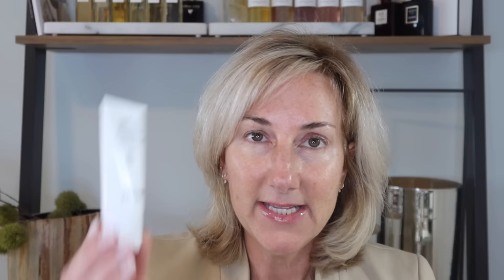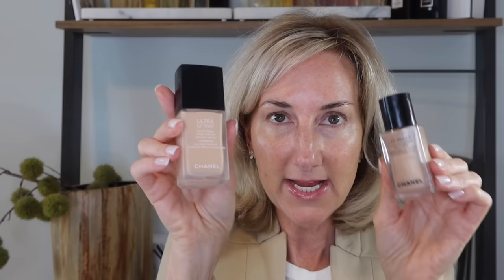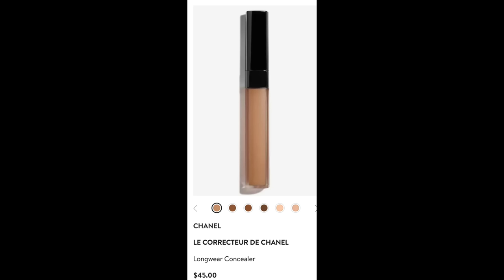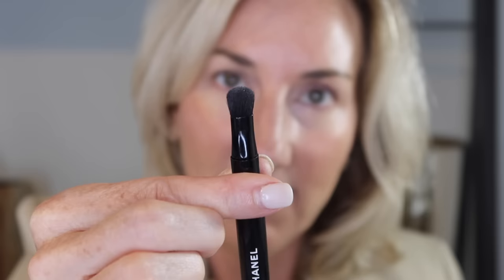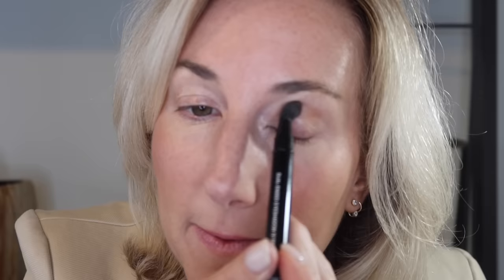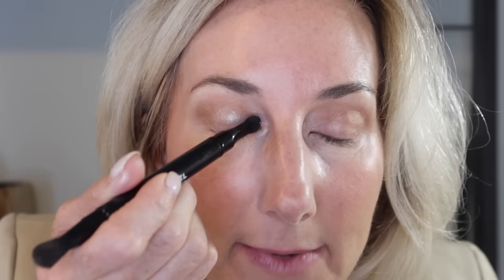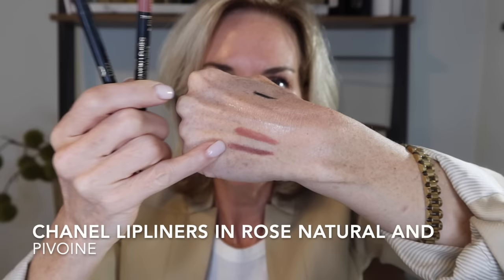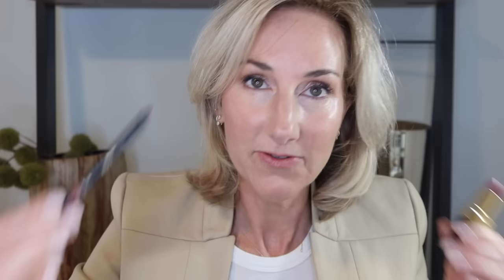FULL FACE OF CLASSIC CHANEL BEAUTY PRODUCTS | CHANEL 'CLEAN GIRL' | SOFT GLAM LOOK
Today, I am so excited because I am doing a FULL FACE of CHANEL BEAUTY using all the CLASSICS!  I am also thrilled because this video is sponsored by  @nordstrom   - my favorite place to shop and it is so much fun to work with Nordstrom and highlight a brand I love  @CHANEL  !  I hope you enjoy this Classic Chanel LOOK and let me know what your favorite Chanel products are as well!

CHANEL CLASSIC BEAUTY PRODUCTS:
COMPLEXION:
Chanel UV Essentiel SPF 50

Sheer Coverage
Chanel Water Fresh Tint- Medium Light

Light to Medium Glowy Coverage
*Les Beiges Healthy Glow Foundation Hydration & Longwear - BR22

Medium to Full Soft Matte Coverage
Chanel Ultra Le Teint Foundation BR22

Chanel 2-in-1 Foundation Brush

Les Beiges Sheer Healthy Glow Highlighting Fluid In Sunkissed and Pearly Glow

FAVORITE FOUNDATION COMBO = 1 pump of Ultra Le Teint + Les Beiges Sheer Healthy Glow Highlighting Fluid

Chanel Le Correcteur Shade B20

Les Beiges Healthy Glow Bronzing Cream -390

*New! Les Beiges Sheer Healthy Glow Powder B20
Chanel Blush Brush in 110

Chanel Joues Contraste Powder Blush in Rose Bronze

EYES:
Chanel Healthy Glow Powder in Sunbath
Chanel Ombre Premiere Shadow- in Talpa
*Chanel Ombre Premiere Shadow - in Sable

Chanel Brush 200

Chanel Stylo Yeux Waterproof Long Lasting Eyeliner- Ebene
My other favorite is MARINE

Chanel Le Base
Chanel Volume De Chanel Mascara

THE BEST HIGHLIGHTER:
Chanel Baume Essentiel- Sculpting

THE BEST SETTING SPRAY:
HYDRA BEAUTY ESSENCE MIST Hydration Protection Radiance Energizing Mist

CLASSIC CHANEL LIP LOOKS:
LE CRAYON LEVRES Longwear Lip Pencil-
*Rose Natural

CLASSIC NUDE LIP:
Rose Natural
Rouge Coco Lipstick in Adrienne

CLASSIC MADEMOISELLE LIP:
Rouge Coco Lipstick in Mademoiselle

CLASSIC CHANEL RED LIP:
Rougle Allure in 99 Pirate

ABBY"S FAVORITE LIP COMBO:
Le Crayon Lip Pencil Pivoine
Rouge Coco Gloss in Melted HONEY
the best GLOSS ever!

CLASSIC CHANEL FRAGRANCE:
Chanel No 5 Eau Premiere
Gabrielle Parfum

*gifted by Nordstrom - I picked the products - so opinions are ALL mine.

abby bliss white x chanel abby bliss white x Nordstrom